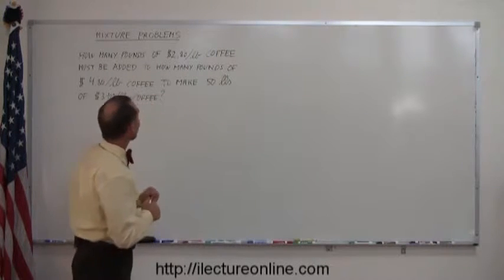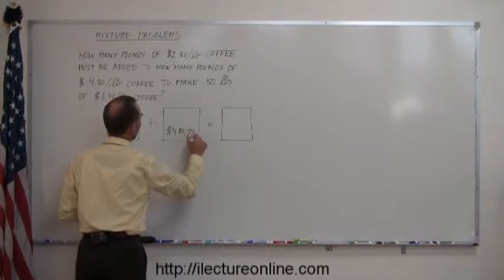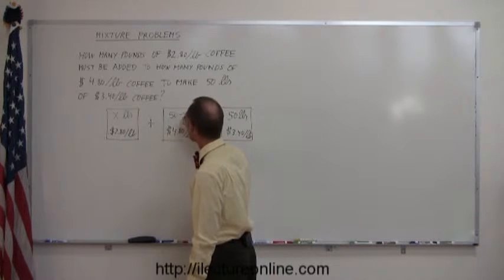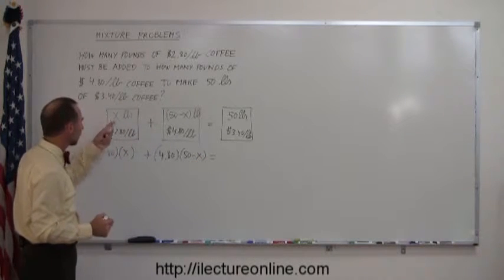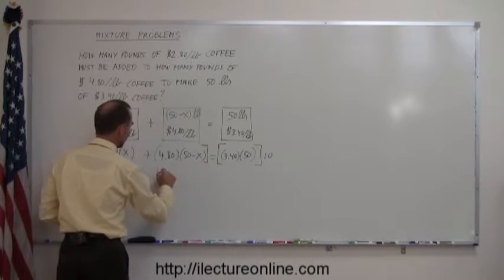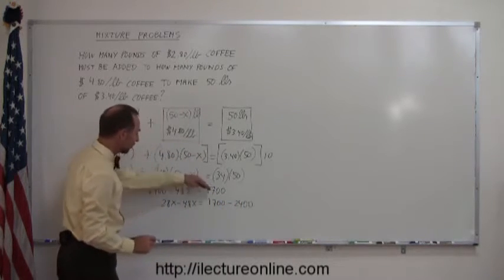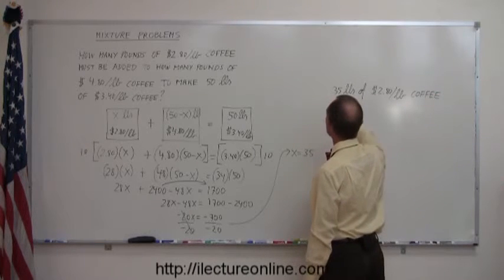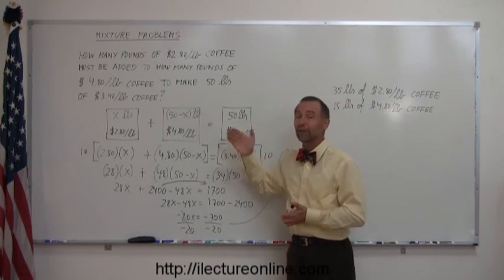3.Algebra Word Problems Mixture Problems (3 of 8)